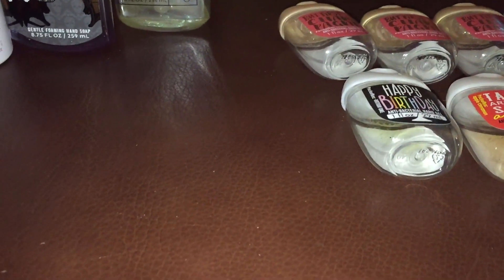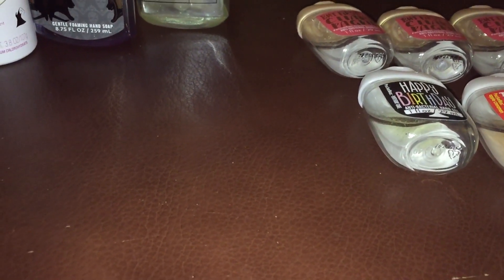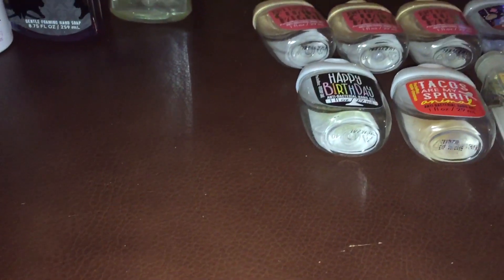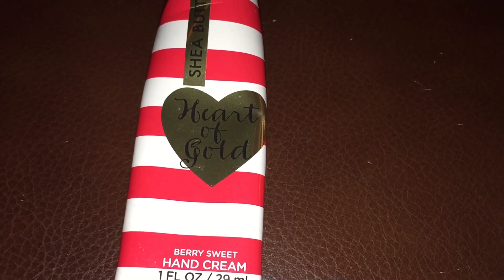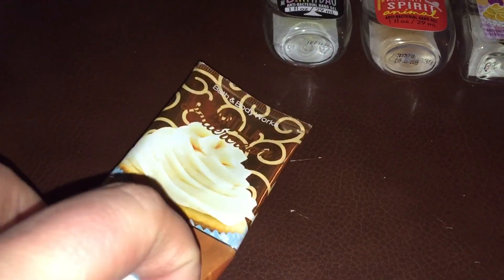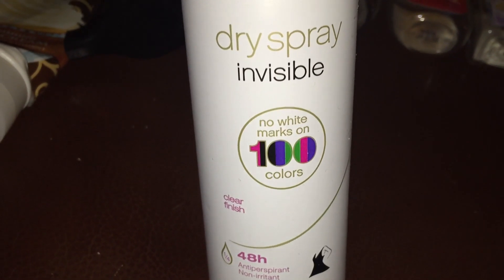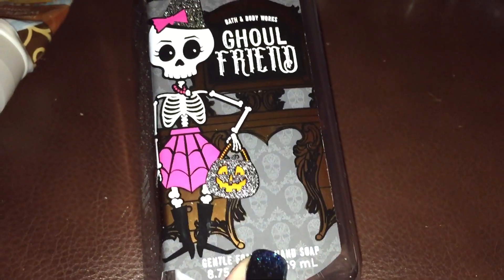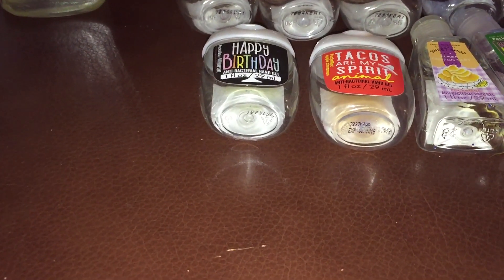Bath & Body Works Product Empties! February 2018